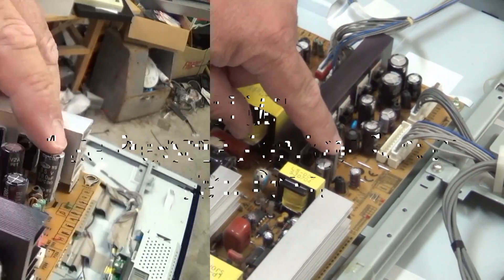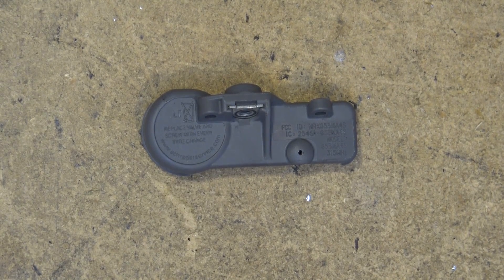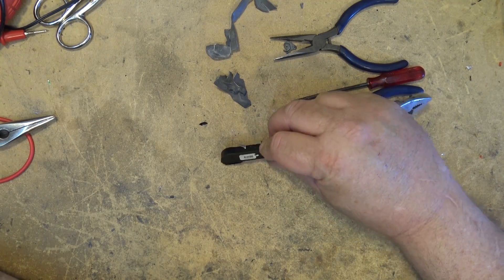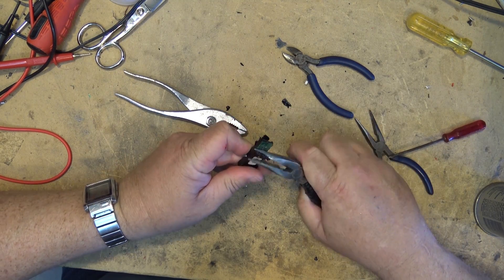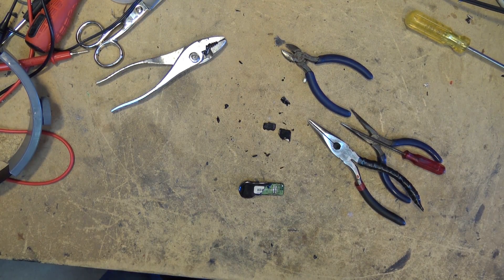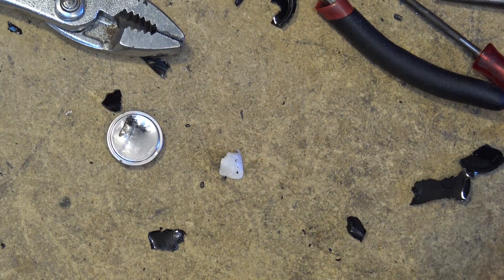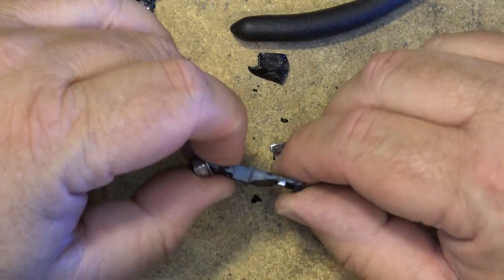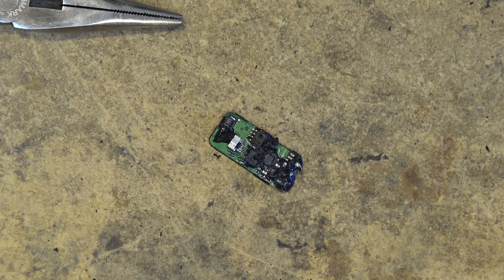TPMS tear down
What is inside one of those tire pressure sensors on your car?